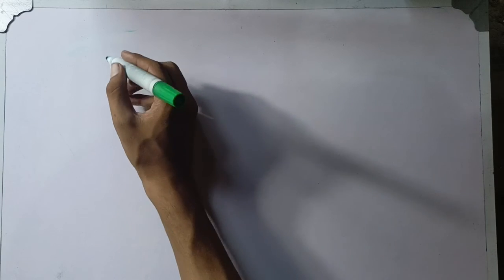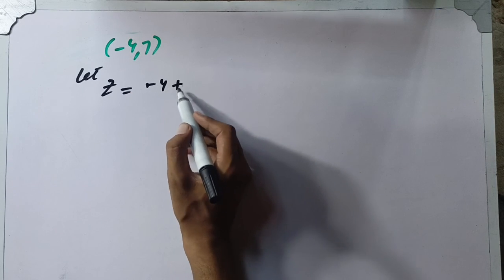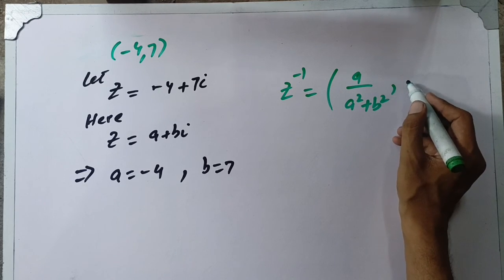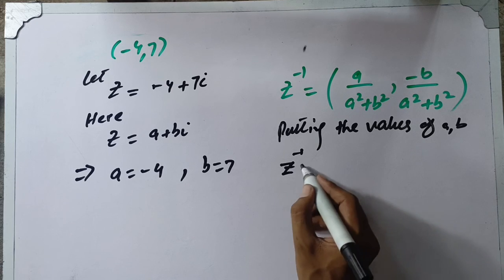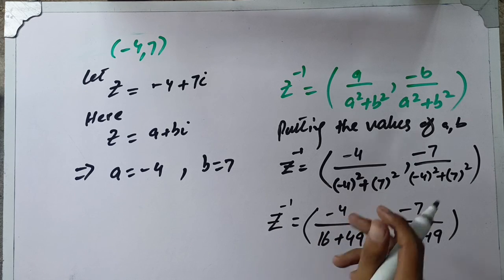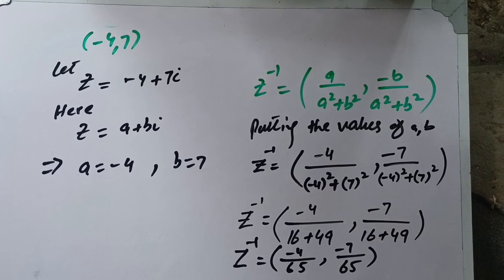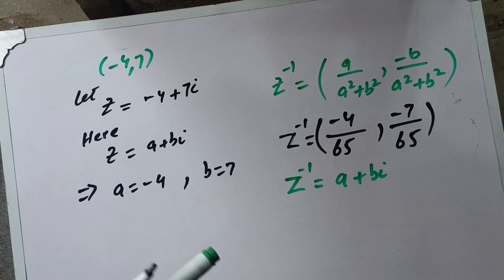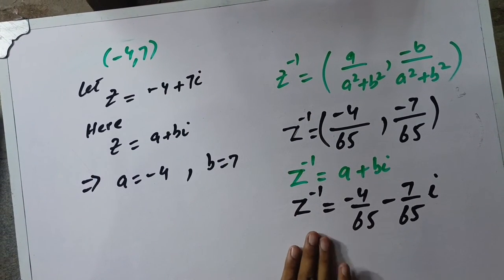Find the Multiplicative Inverse of a Complex Number 💯✌🏻